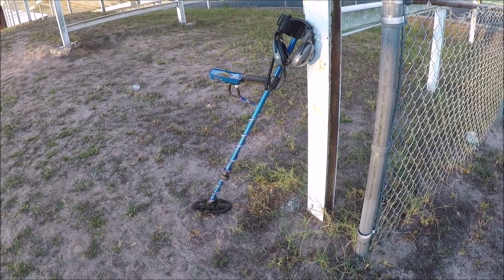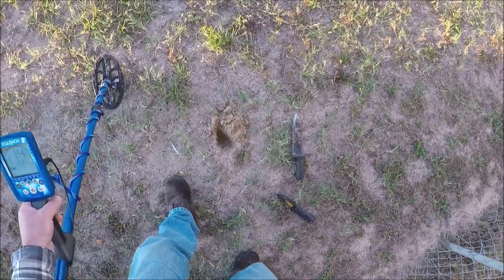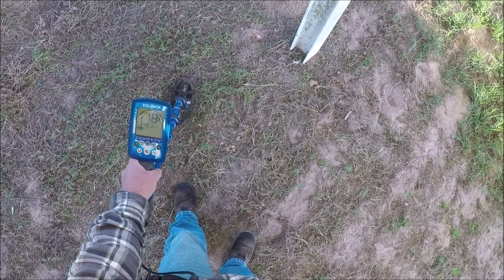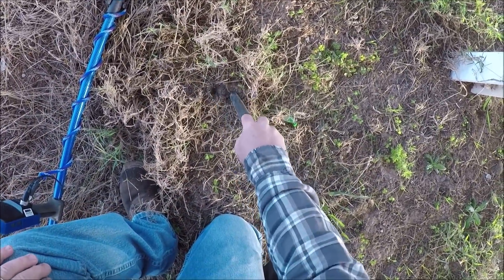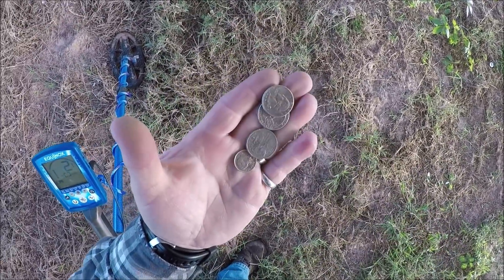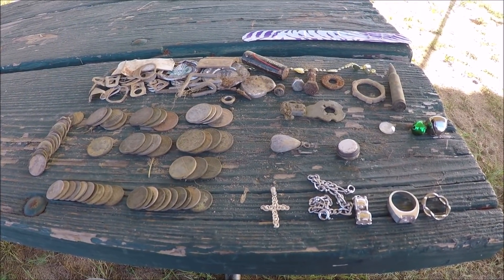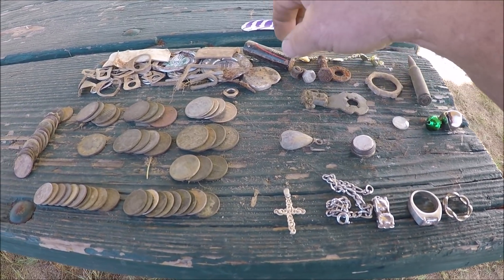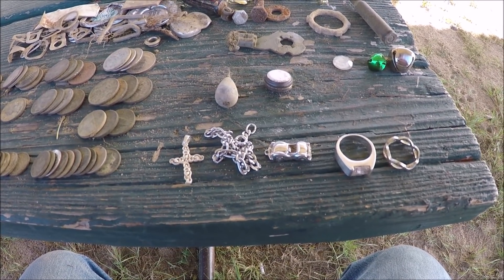UNDER OLD BLEACHERS FINDING LOST TREASURES....#310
Went for a hunt under another set of old bleachers. It was a beautiful day and the finds were plentiful! Found 2 rings, a silver bracelet, a silver cross, a silver car pendent, over $7 in clad and more. Please enjoy the video.